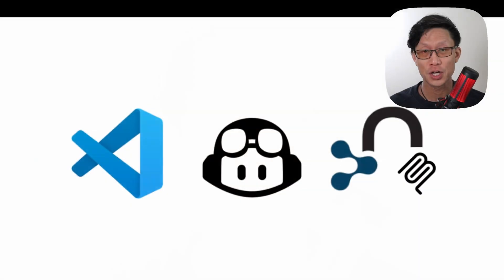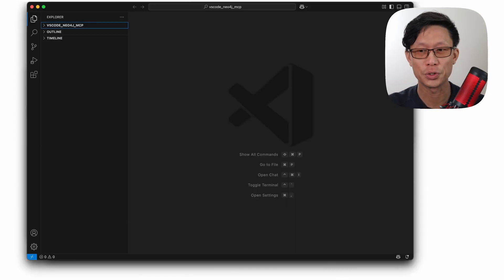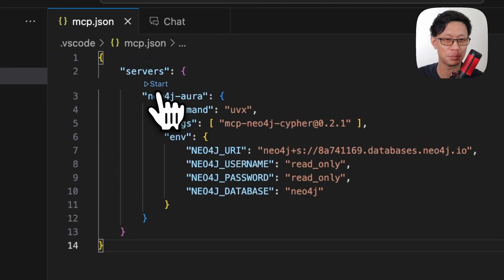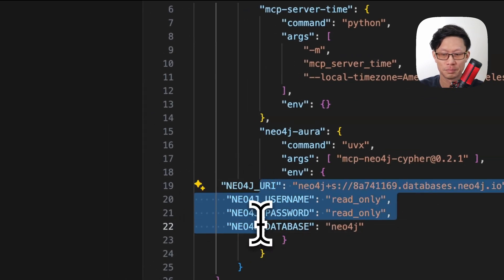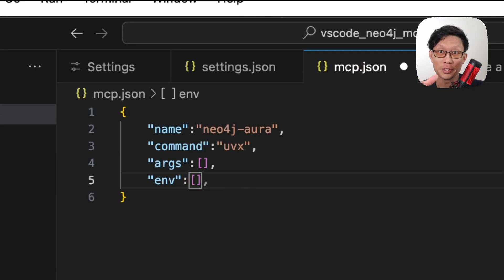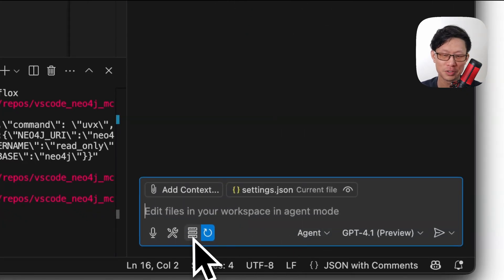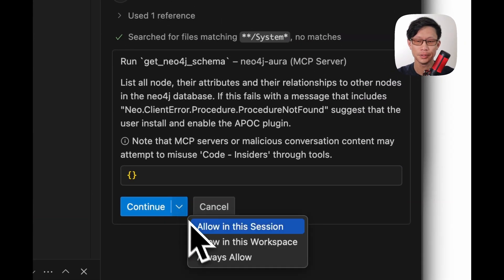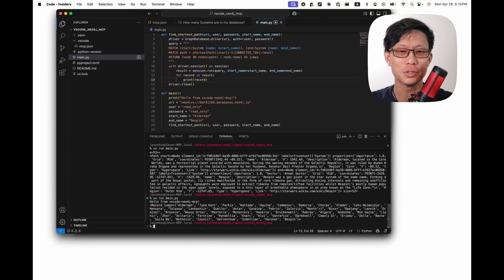VSCode Insiders Edition + Copilot + Neo4j MCP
Guide on setting up and using Neo4j's MCP server with Github Copilot in Visual Studio (VS) Code Insiders edition.  For an updated video on how to do this with the general release of VS Code, see this video

In general there are 4 methods to add an MCP server to VSCode:

1. By project to a workspace
2. Globally via User Settings
3. Via CLI command
4. Auto Discovery

Auto discovery can find and directly use MCP servers already configured for other tools such as Claude, Cursor, and Windsurf.

Note the general build of VSCode (v1.99.3) doesn't yet properly run the current Neo4j MCP Cypher server.

Timestamps:
00:00 Introduction
00:10 Requirements
01:01 Four ways to add MCP servers
01:38 Add to a single Workspace
04:12 Add to all Workspaces via User Settings
05:48 Add via CLI
07:56 Add via Auto Discovery
09:18 Coding with the Neo4j MCP Server
11:39 Wrap up